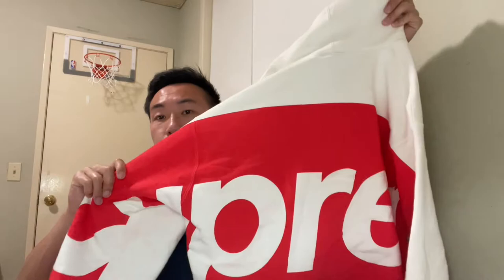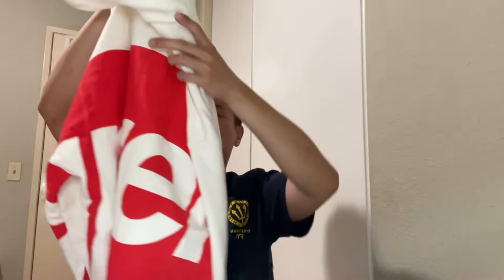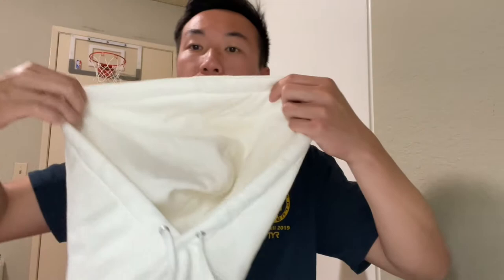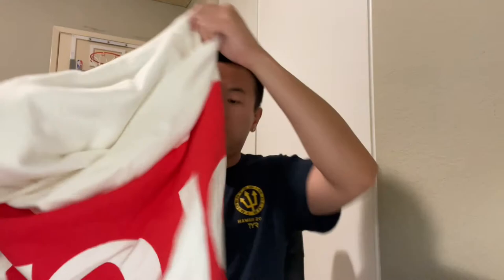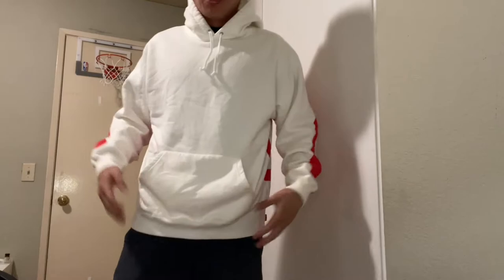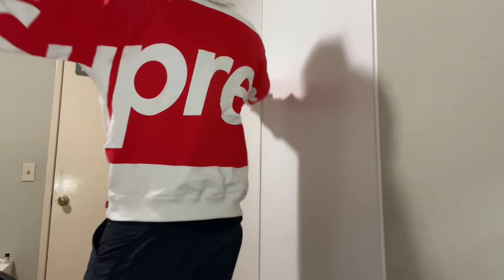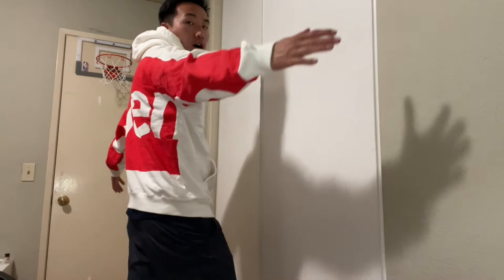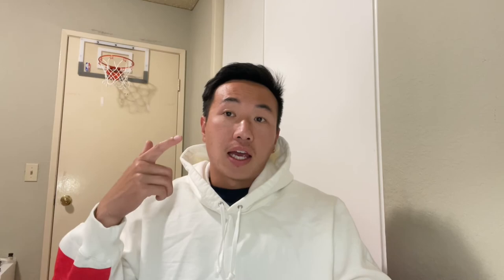Supreme Big Logo White Sweatshirt (Hoodie)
In the vault late upload but had this Supreme Big Logo Hoodie from the Supreme S/S 21 earlier from this Season from Week 2! Retailed for 158$ & got a size M
Fit true to size for me.